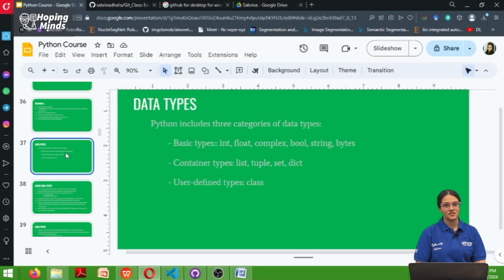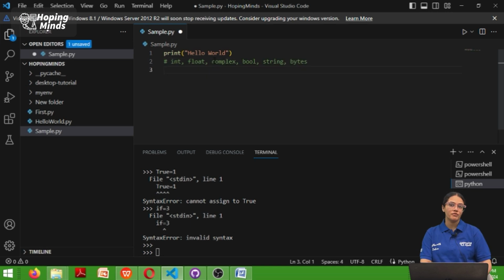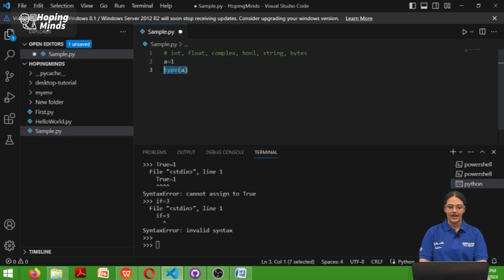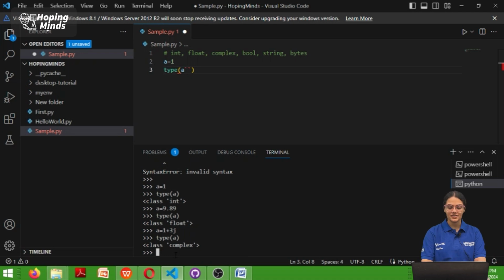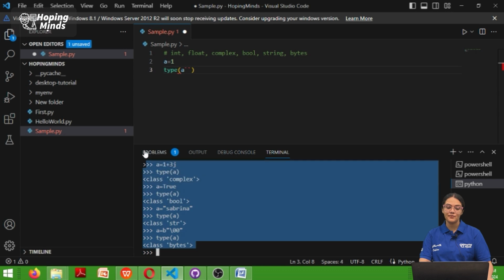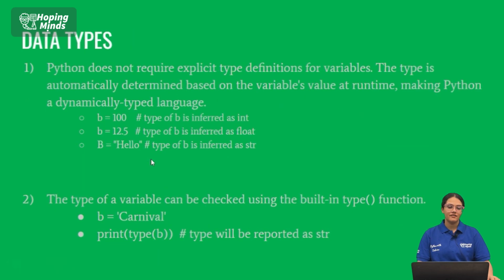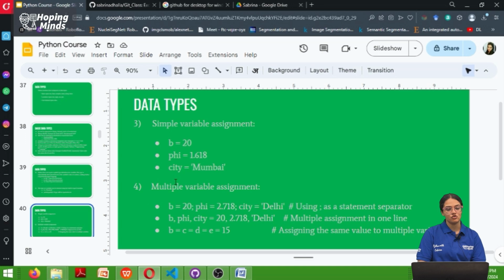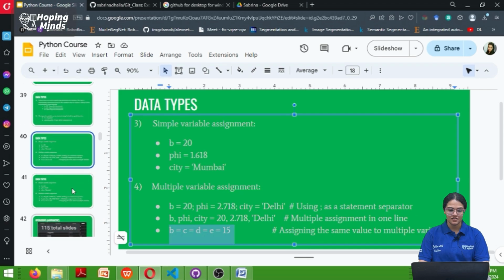2.2 Data Types